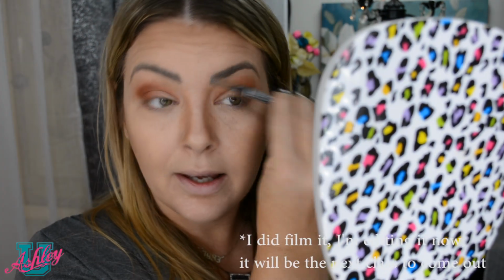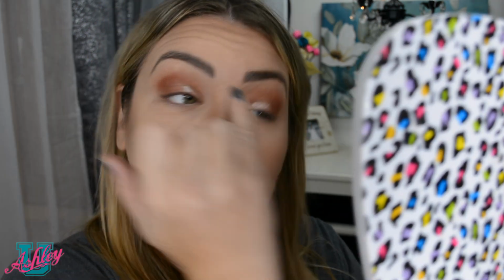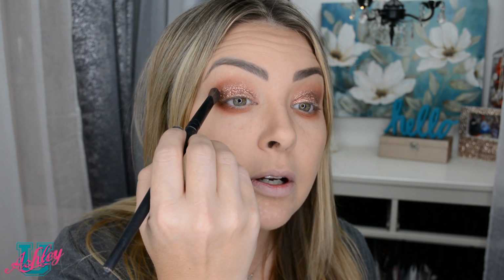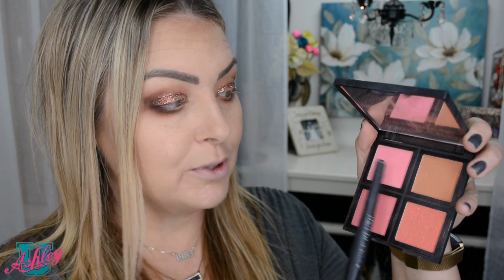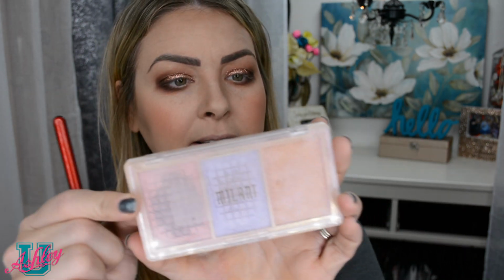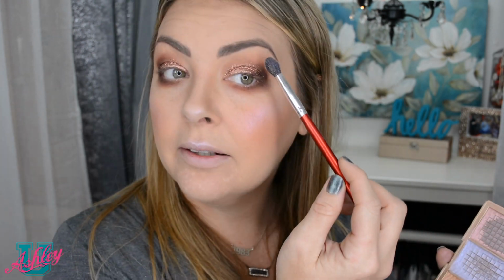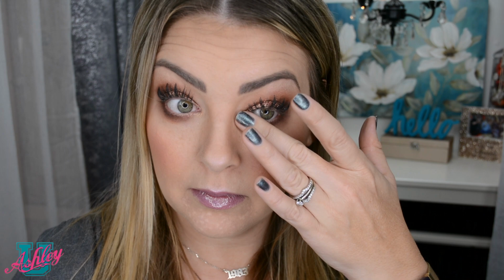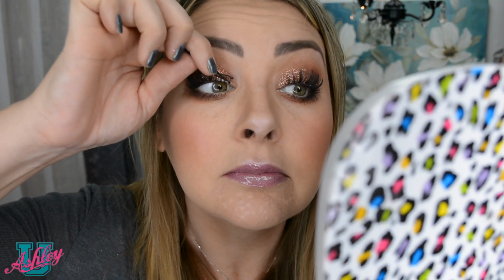The Way I've been Doing my Foundation Lately And So Many Other Makeup Tips And Tricks | GRWM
Hieeee! I've missed you! It's been a hot second but I am back with Hair, Makeup & Life Hacks Galore!

In this class, I'm gonna show you how I've been doing my makeup lately. I've changed up my foundation routine, it's a little simpler... and faster! Literally, anyone can do it and of course, it's not expensive!

I also dive into some other hacks and I talk about my favorite eye whitening drops Lumify!!

See U next Class!

Filmed in: Fent Studios

Equipment Used To make This Video:

Nikon D5200:

Battery for Nikon (You need at least 2 to be able to switch them out):

Shotgun Microphone for Nikon:

LimoStudio Softbox Light Kit/Boom Kit:

AmazonBasics Tripod:

LED Ring Light Dimmable Ring Light:

CowboyStudio Light Stand (Holds My Ring Light)

Terms of Use//By watching Ashley U Life, you agree that you are doing so of your own free will and that you take any information or advice at your own risk.

Personal Information//Ashley U Life does not collect personal information other than what you give.

Links to other sites//I post links to other sites on Ashley U Life. I am not responsible for the content or information use at any other site. Please review each site’s privacy policies accordingly.

Privacy//Ashley U Life does not sell anyone’s personal information or distribute email addresses. Any Ashley U Life email you receive is about new Classes or Ashley U Life updates. I am not responsible for the privacy practices of my advertisers. When you buy a product or service from a link on Ashley U Life, you are choosing so of your own free will. Any problem you may have with the product purchased must be taken up with the company who sold it to you.

Last updated July 20, 2017